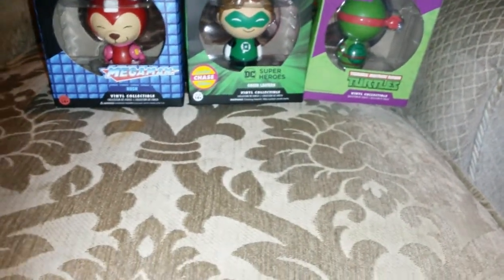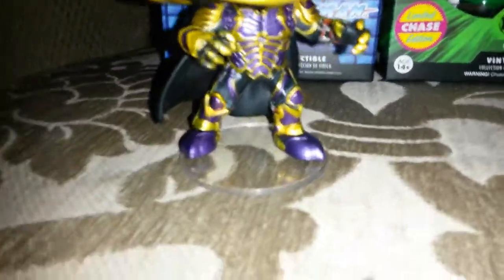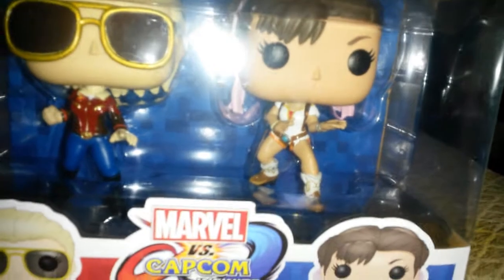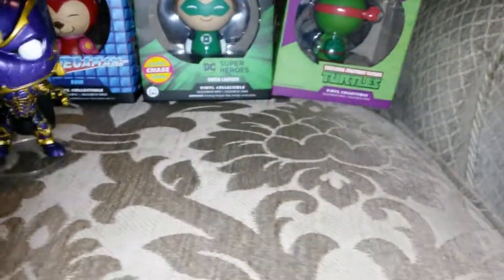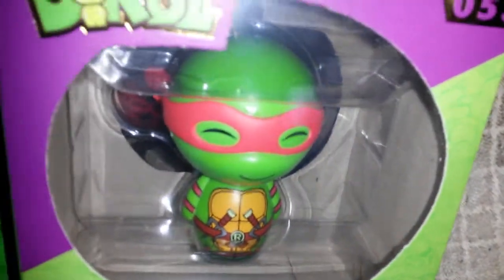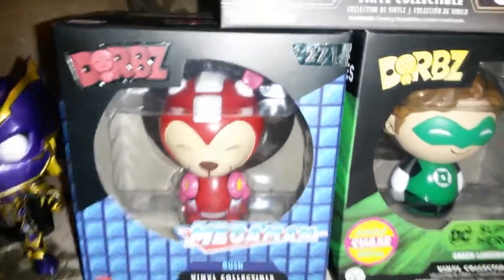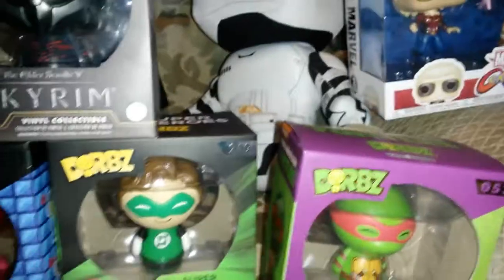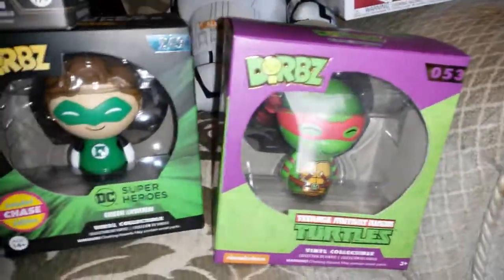Funko pop hunt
In uk great fun